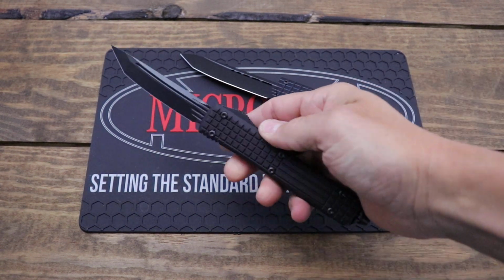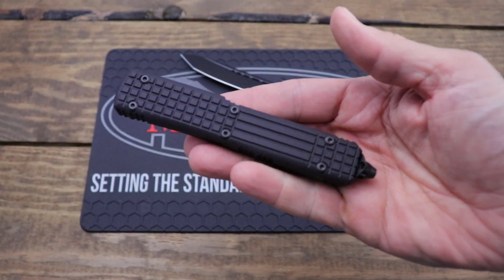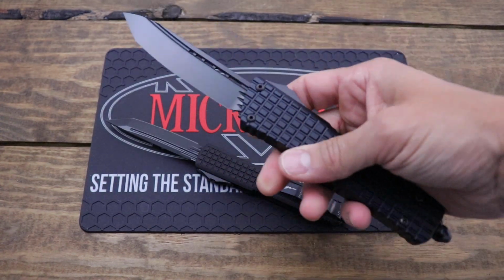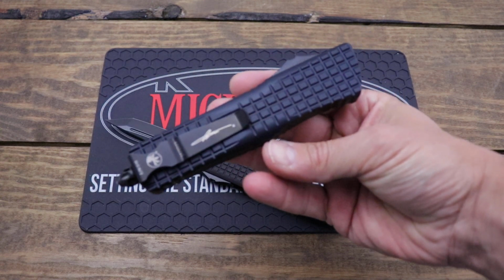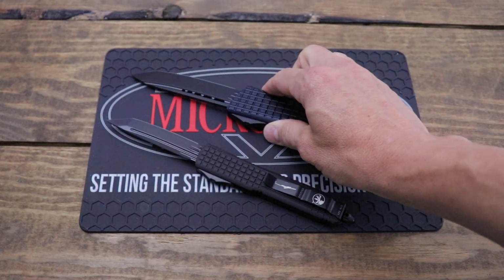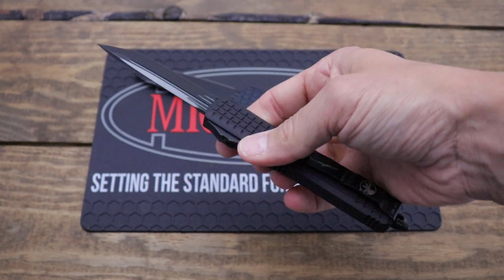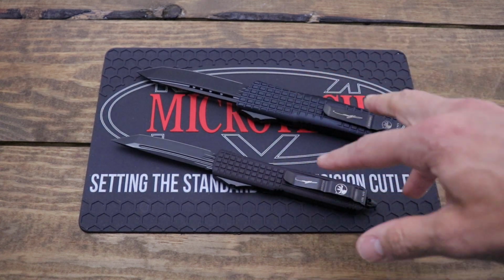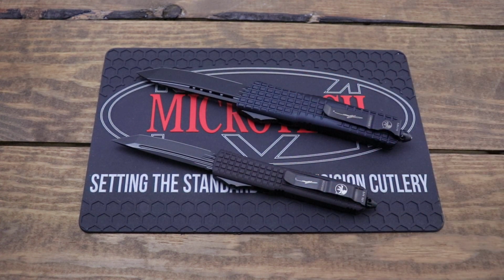Microtech Delta MK2 Ported, Fluted Nickel Boron Coated Internals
The all New Combat Troodon Delta (MK2) Frag from Microtech Knives features a textured aluminum handle for improved grip and a ported chassis to expel dirt and debris which is common in an OTF that is part of an EDC rotation. The DLC coated blade is fluted to allow for easy cleaning out. The internals are Nickel Boron coated for extra corrosion resistance. The Combat Troodon automatic OTF (out the front) knife is named after the Troodon dinosaur (Troh-o-don) and is the larger version of the Troodon OTF knife which debuted in 2006. The Combat Troodon features a 3.8" stainless steel Tanto edge plain blade with black finish. The 5.75" handle is black anodized aluminum and features a bead blast finish hardware, glass breaker and pocket clip. Yes this is a larger OTF knife but it feels great in the hand thanks to the jimping in the handle.